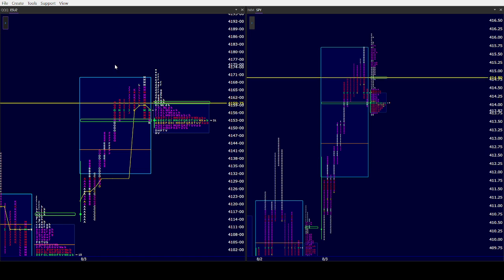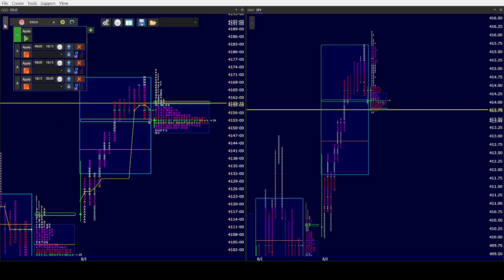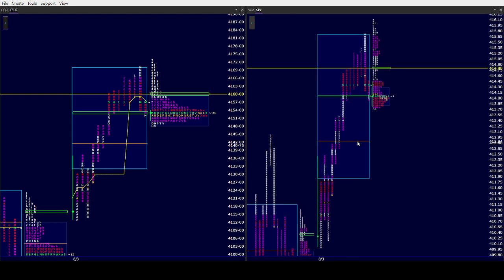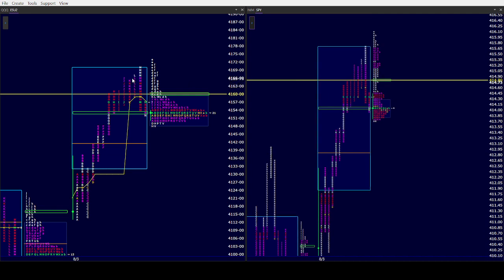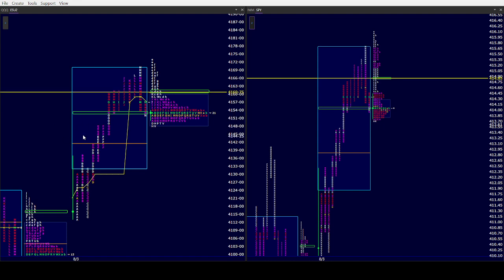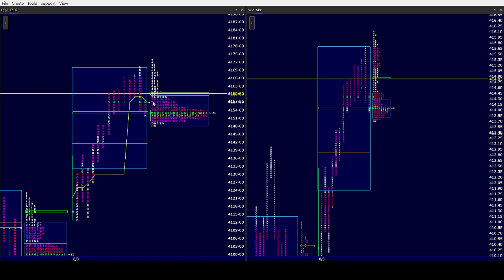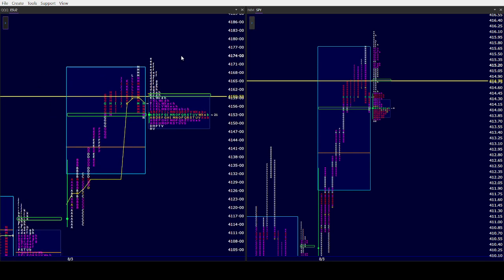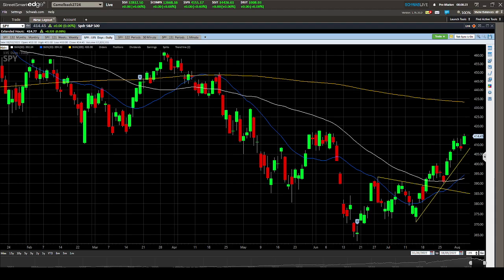SPY AM 8/4/22. Early game plan for Bulls & Bears this morning as we are in our upper distributions!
emini spy rty iwm qqq nq options futures